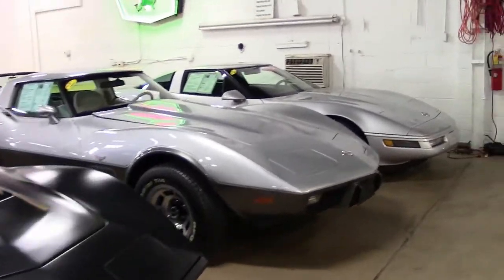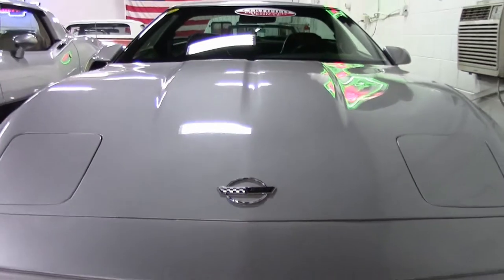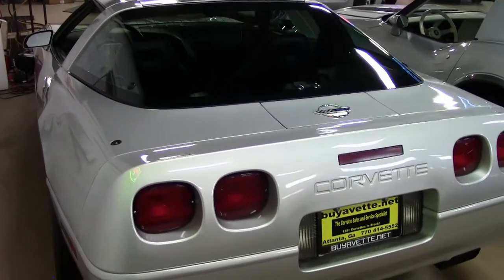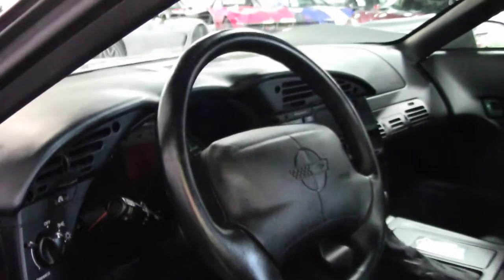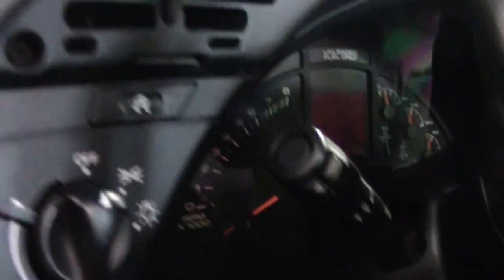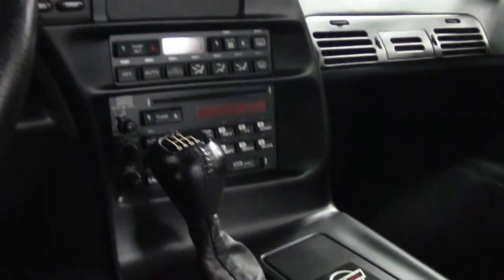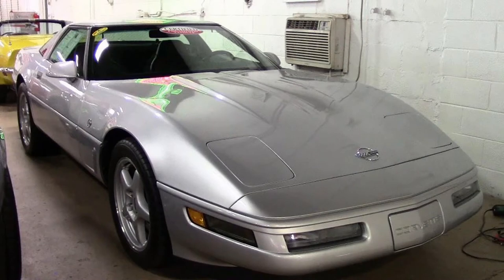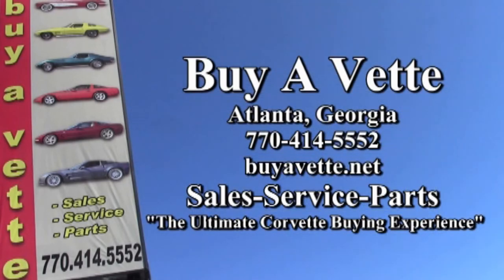1996 Corvette Collector Edition LT4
1996 Corvette Collector Edition LT4 For Sale

Sebring Silver exterior, Black interior.

330hp LT4 engine, 6 speed manual transmission, posi rear-end.

Coming with a clean Carfax and LOADED with options, this 1996 Corvette Collector Edition LT4 shows just 15,445 miles, and is truly one of the nicest '96 Collector Editions we've seen in years! This car's paint is vg-exc, with a stunning shine. Rear hatch seal is vg, and window sweeps and all other weatherstripping is vg-exc. Factory wheels are in good condition, and Nitto NT555 tires show an average of 9/32nds tread depth remaining. The interior of this 1996 Corvette Collector Edition LT4 shows vg-exc factory leather seats and steering wheel, exc door panels, and a vg shift plate. The only addition to this car appears to be an asthray plaque. This car features a corrosion-free subframe, has been fully serviced, and all instrument gauges, lights, turn signals, brakes, engine, transmission and rear-end are all in good operating condition. Please do not assume that this is an average condition Corvette, as Buyavette specializes in "hand-picked Corvettes" that are loaded with expensive factory options. All of our Certified Corvettes are way above average condition for the miles. In addition, they are all fully serviced. Consider that sellers rarely spend money getting full service before offering their car for sale. Dealers typically only wash the car before offering it for sale. We however adhere to strict quality control standards when purchasing, as well as inspections and service. All Certified Corvettes are fully serviced and ready to enjoy. 15K Miles.